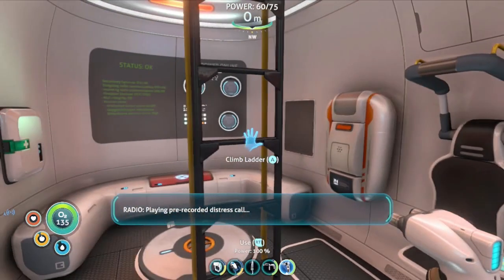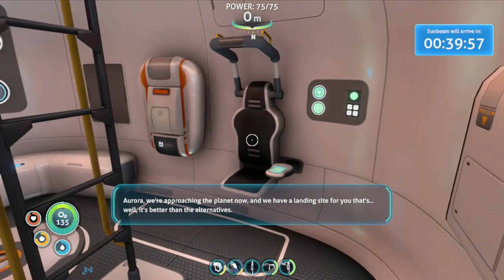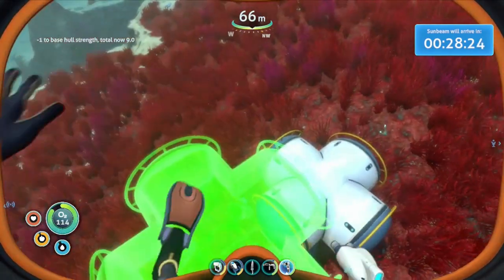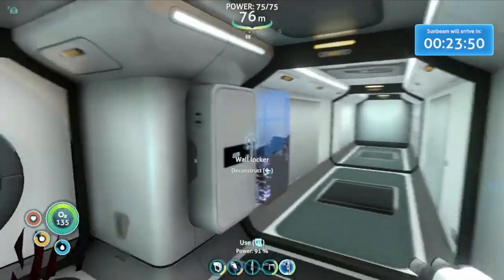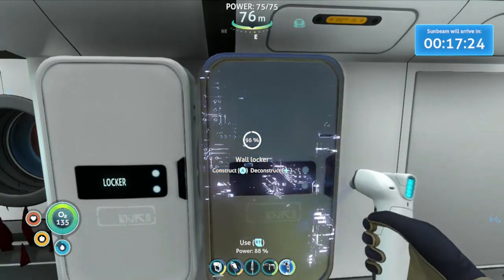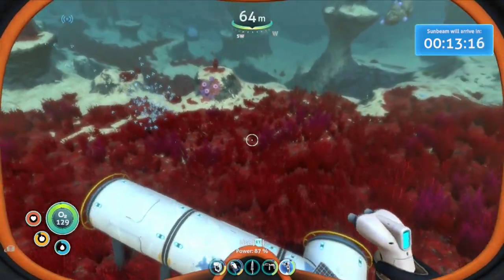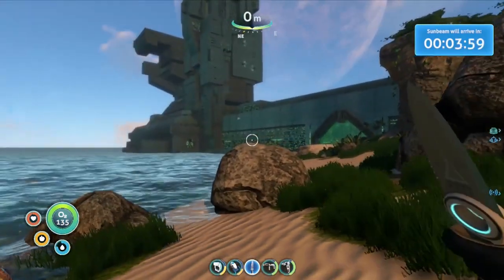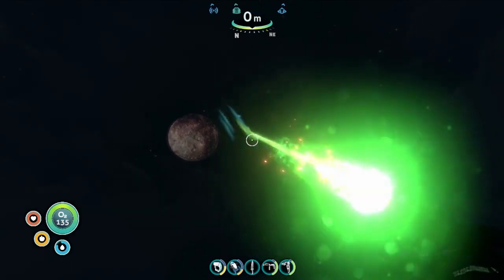Habitat Building! (Subnautica Let's Play - Ep 4)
Today we are going to work on building our first base! As we set up our habitat, we also get contacted by a ship coming to save us, so our time left on the planet is very limited...